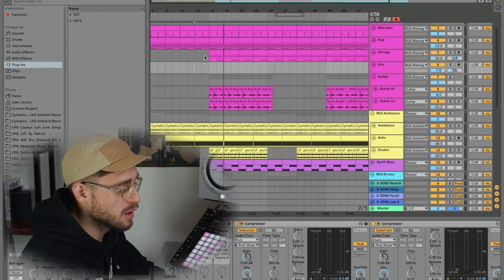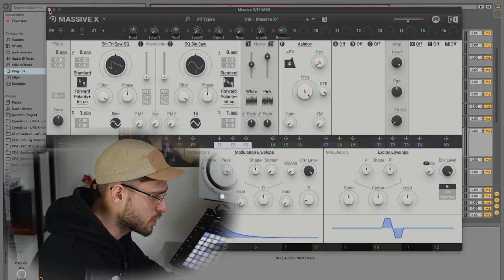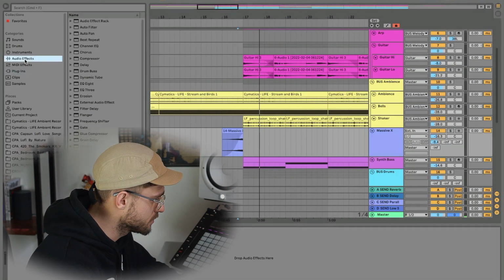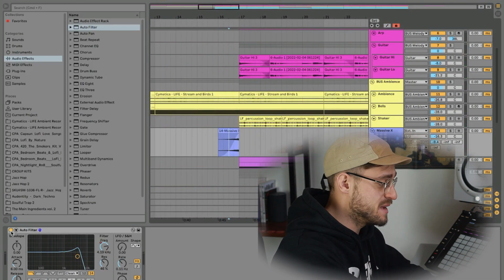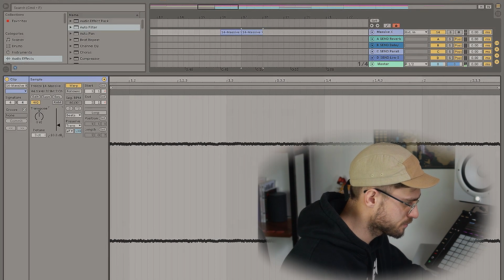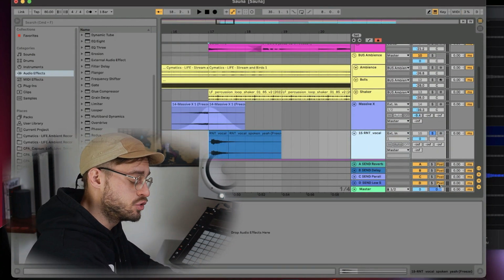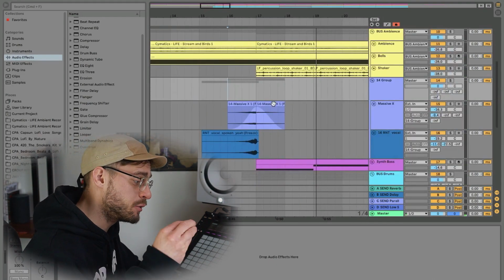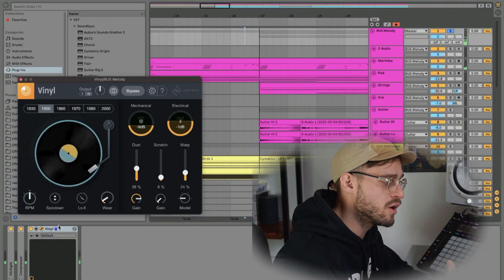Use Transitions To Make YOUR Music Interesting!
Hi guys! In this one, I go through some of my favourite transitioning techniques to switch between different sections in a song smoothly.

I drop new videos weekly about Lofi beats, music production, boombap beats, production tips, Ableton push 2, Ableton Live and much more!

Grab snacks, sit back and enjoy the music..

0:00 Intro
0:48 White Noise Riser
4:43 Reverse Reverb
6:10 Extra Juice
7:44 Outro

Audio Interface:

Push 2:

Midi Keyboard:

Music transitions
How to make music transitions
How to transition between sections
How to make a b section
How to introduce a new section
Making music
Music Production